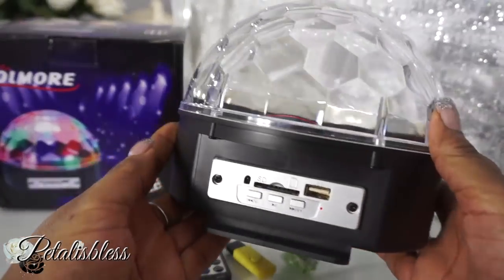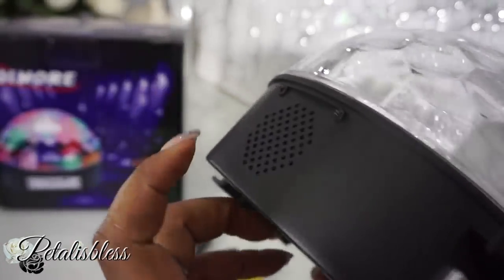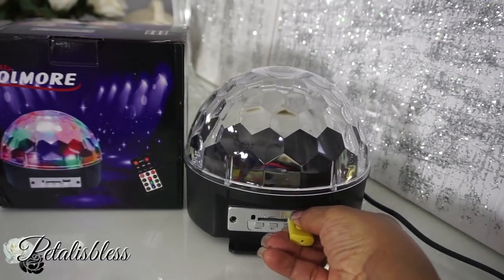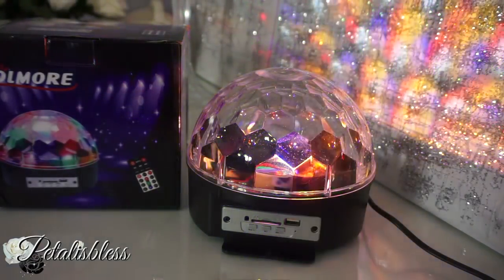SOLMORE LED ROTATING MAGIC BALL PARTY LIGHTS STAGE LIGHTS REVIEW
Hi Everyone I'm Reviewing Solmore LED Party Lights Stage Lights Rotating Magic Ball Sound Activated Strobe Effect with Remote Control.